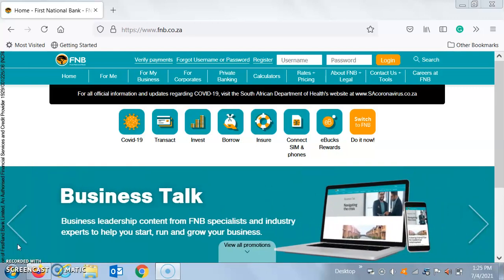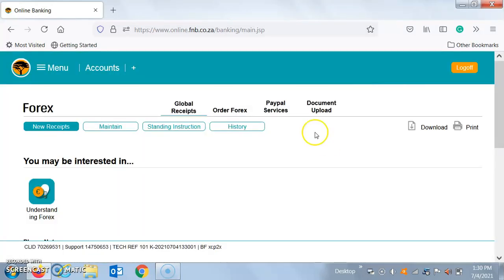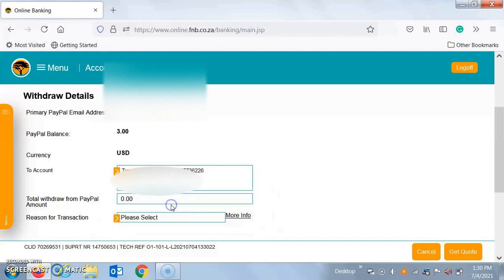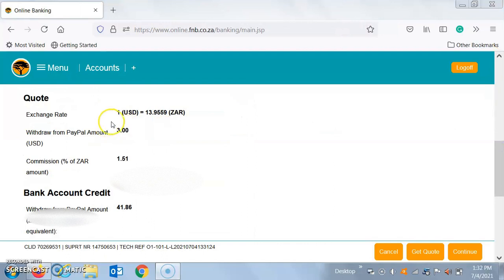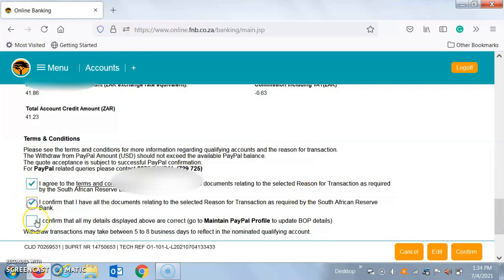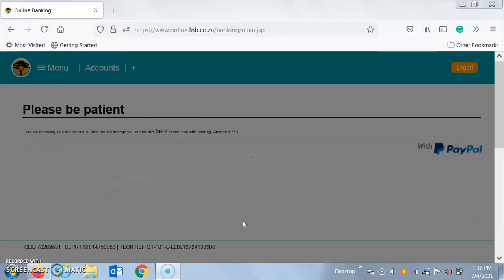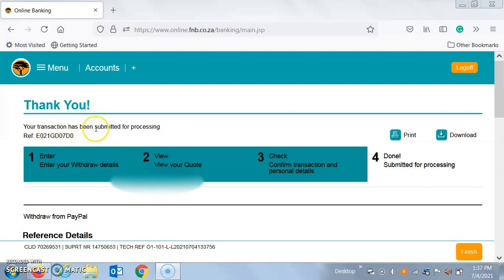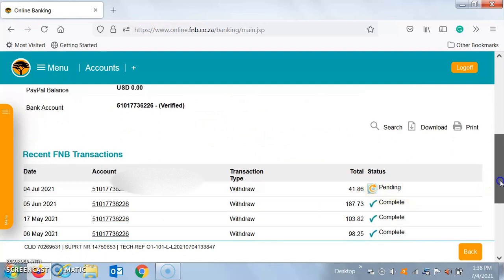How to withdraw PayPal money to your non-FNB bank account in South Africa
Hi Family,

If you would like to find out how to withdraw your Paypal funds to your South African bank account, this video is for you. It is a step-by-step guideline on how to transfer money from Paypal to your bank account using FNB.